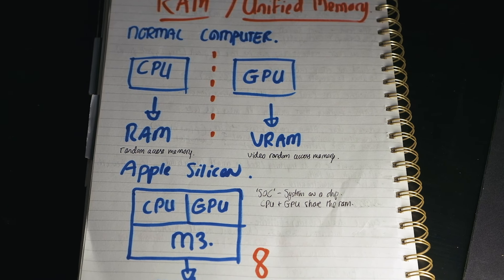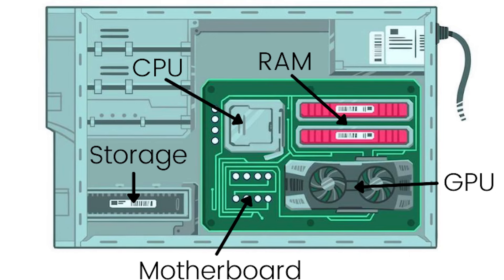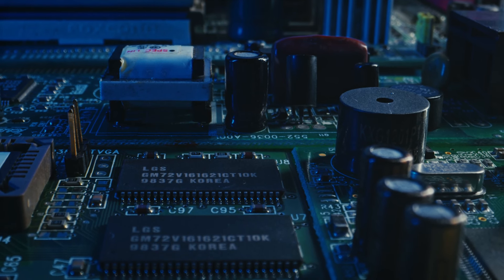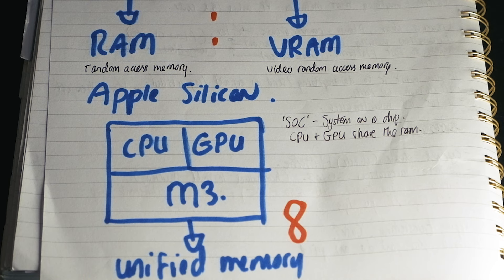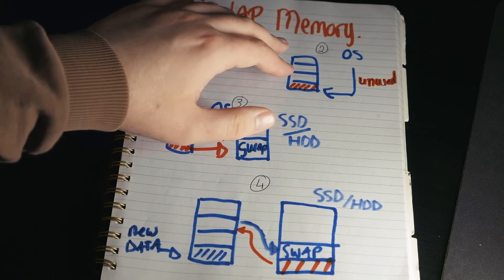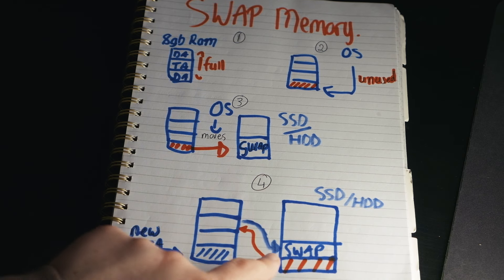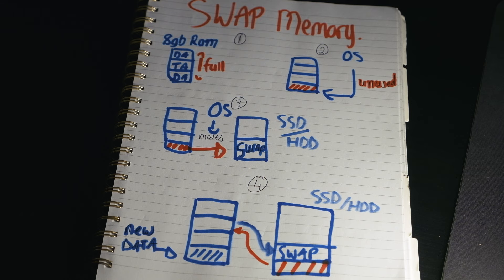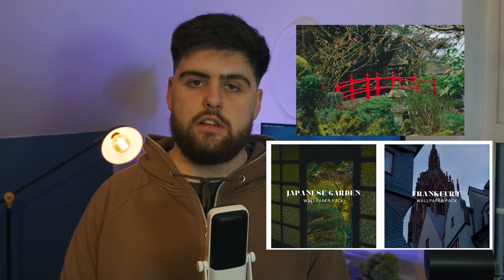M3 MacBook Air 8GB vs 16GB RAM - Explained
Hey 👋🏻  In this video I talk through if you should get 8gb of unified memory (RAM) or 16gb when speccing your MacBook and how you can avoid making a costly mistake.

Want fresh new wallpapers?!

MX Master
Apple Magic Keyboard
Mic and Mic Stand
Desk Plant

If we haven’t met before - Hey, I’m Brandon. On this channel we explore actionable personal development advice, tools and how we can work towards improving our lives.